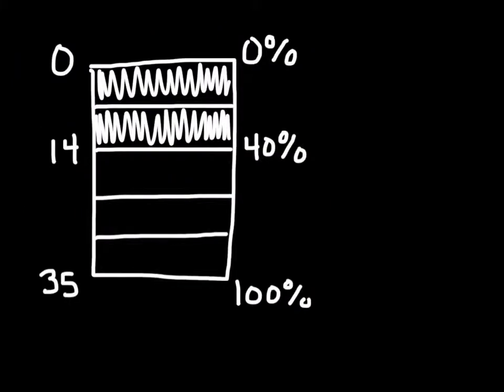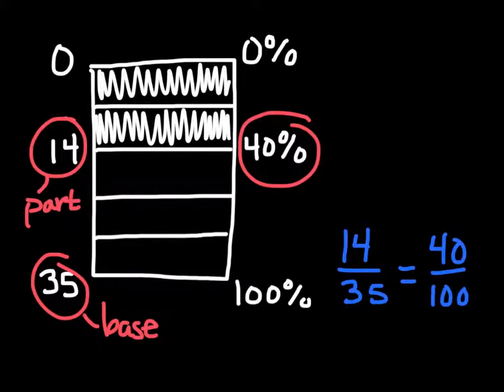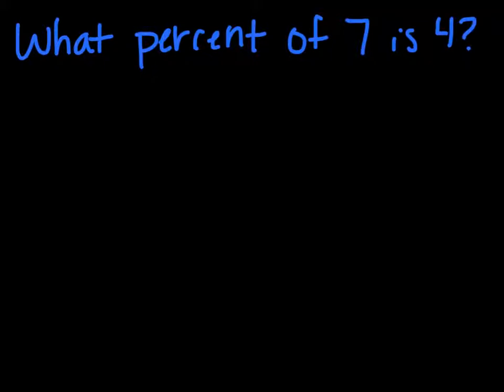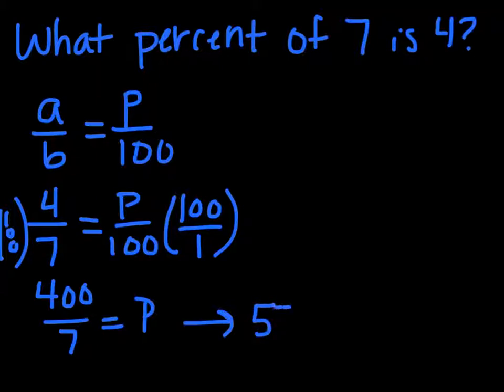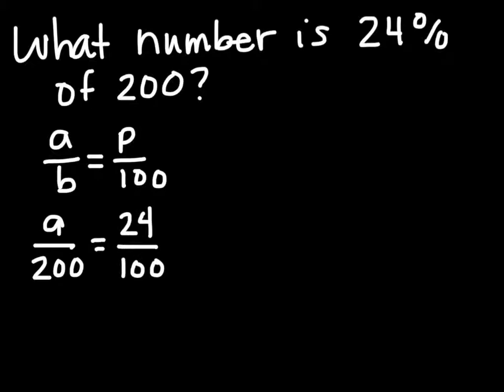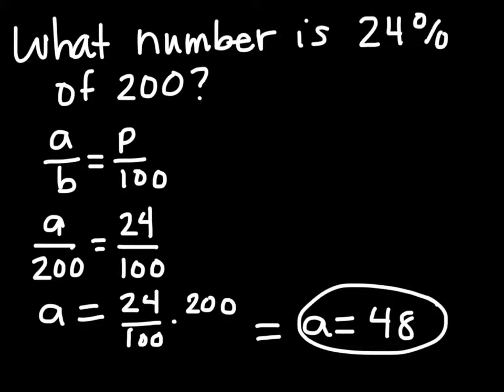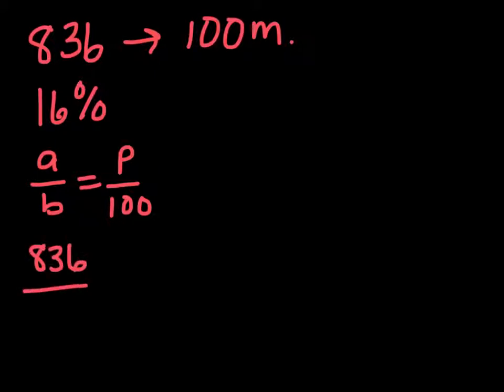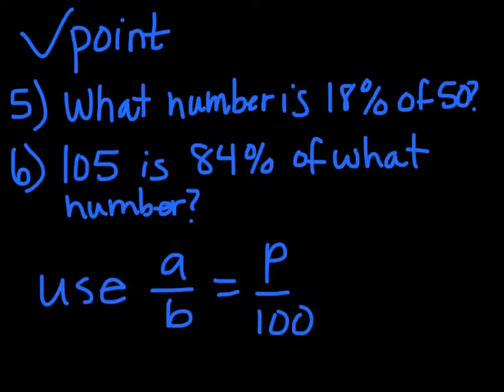Pre-Algebra Ch 7.2